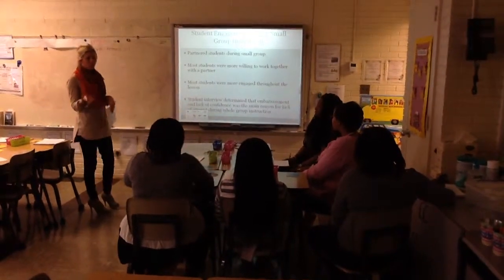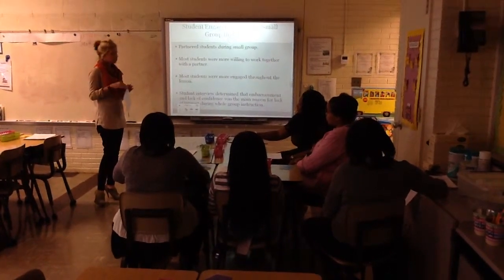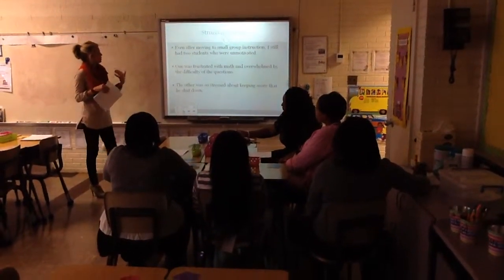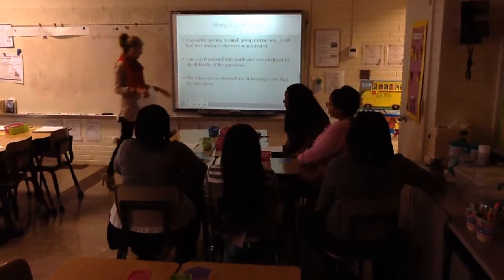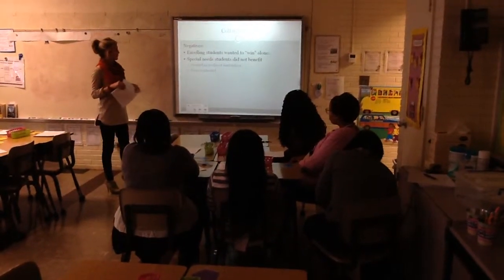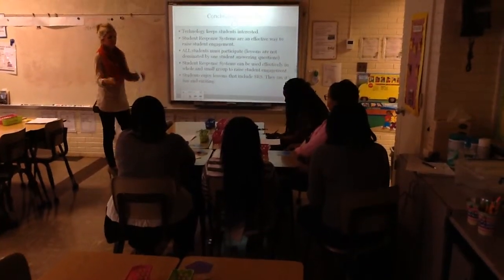Student Response Systems and Engagement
This presentation is based on a two month research study that involved discovering the impact of the use of Student Response Systems on student engagement.